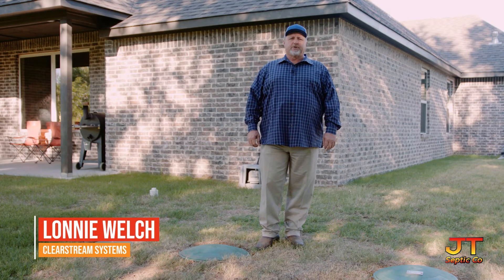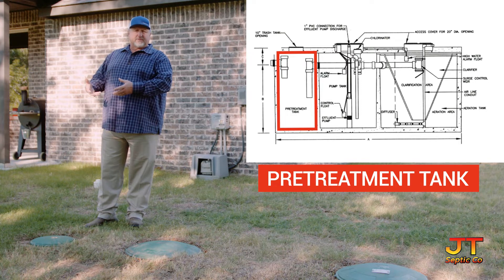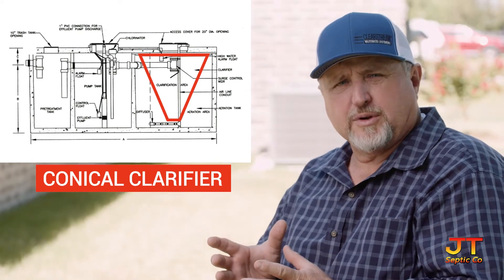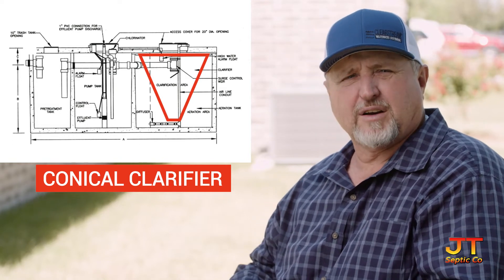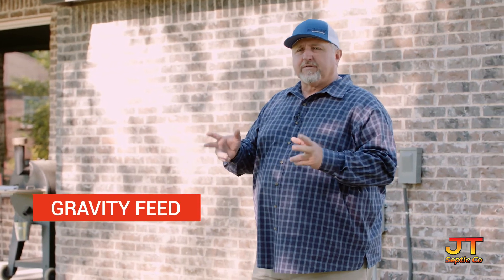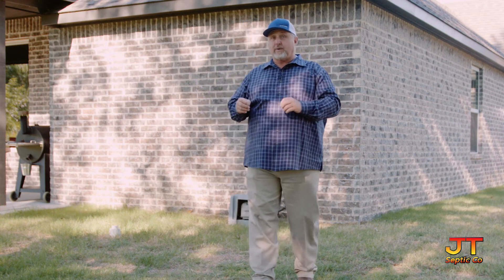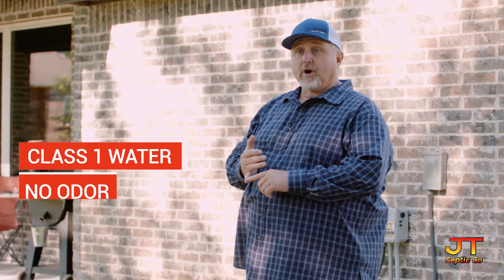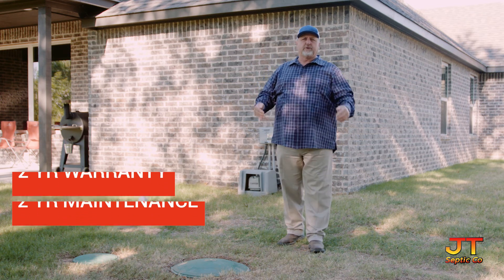JT Services Clearstream Wastewater System Overview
Lonnie Welch, Sales Representative of Clearstream Wastewater Systems came out to JT Services to give an overview of the Clearstream Wastewater Treatment System for our customers. This type of wastewater system is known as an aerobic septic system. Aerobic systems vary greatly from conventional septic systems. At JT Services, we believe in educating our customers about their wastewater systems to ensure they know what to look out for and that they are properly contributing to a healthy environment. JT Services installs, maintains, repairs, and pumps aerobic septic systems in the Claremore, OK area. Check out this video to better understand the components of your aerobic septic system.